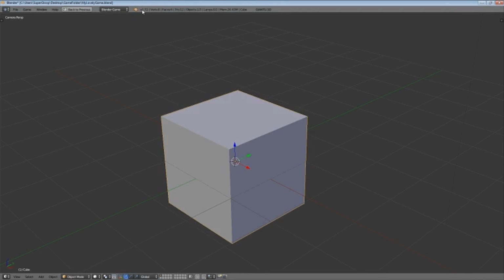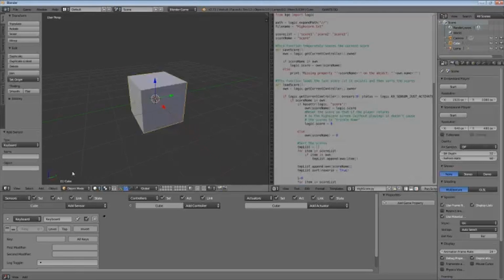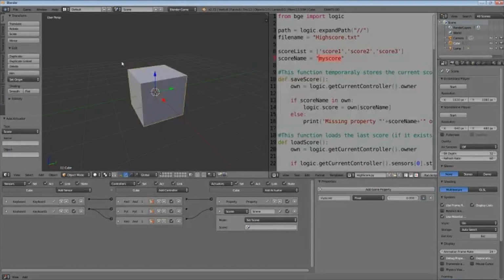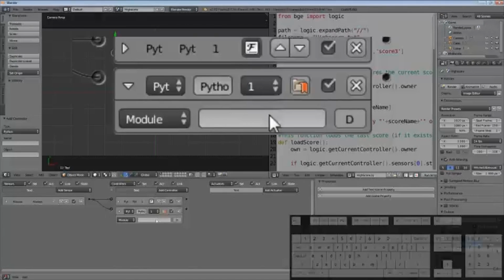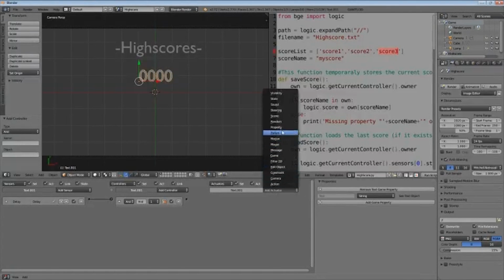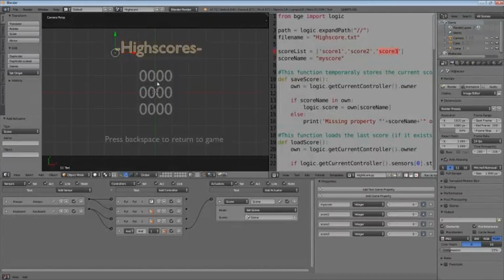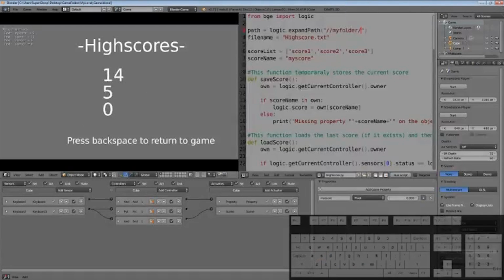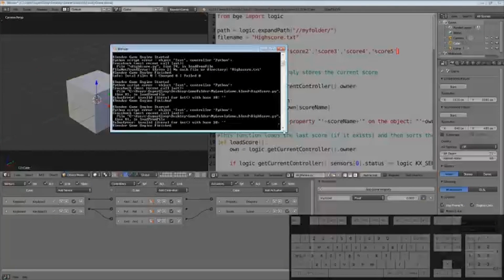BGE Tutorial: Basic Highscore screen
Hello Hello Everybody! Today I will be showing you how you can make a simple highscore screen in the blender game engine!